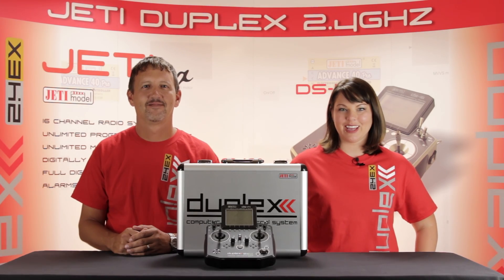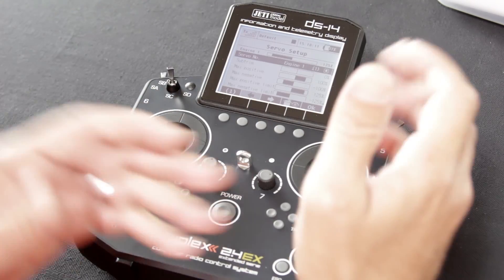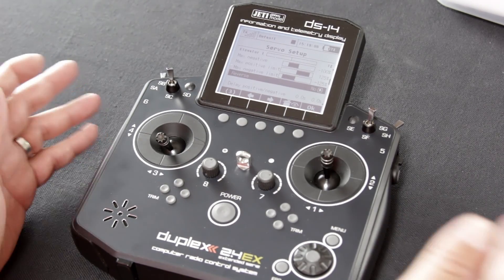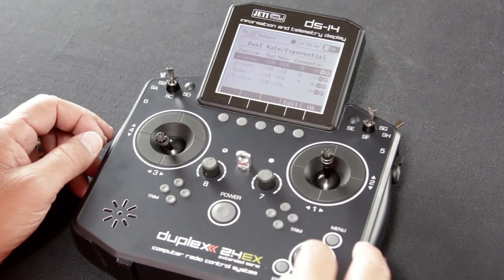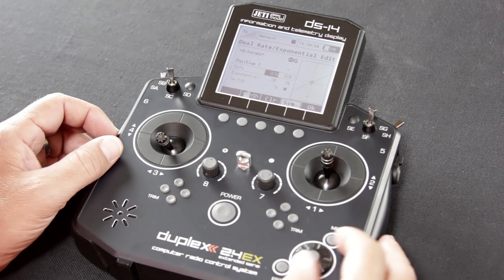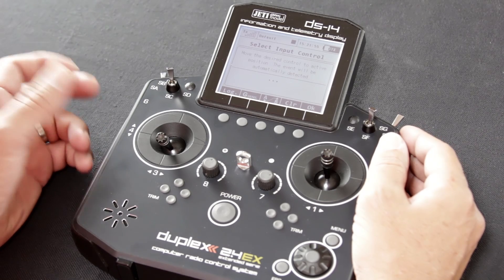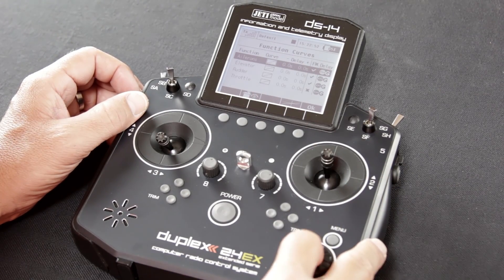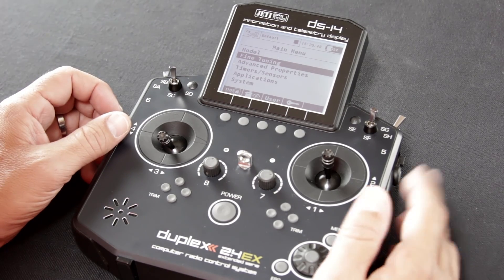Jeti Programming: Basic Programming Part 2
Watch James as he takes you through the 2nd part of the Basic Jeti Programming series. Topics covered are Servo Setup and Fine Tuning (Dual Rate Expo; Function Curves).